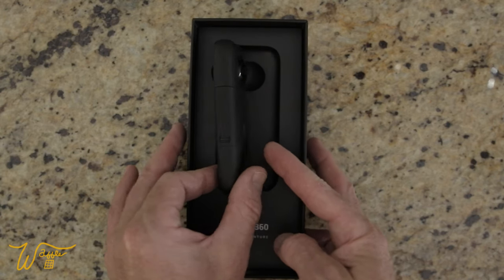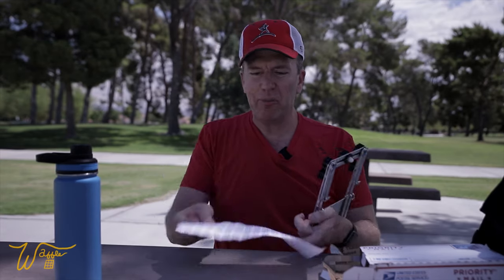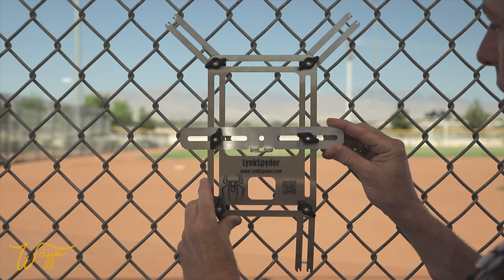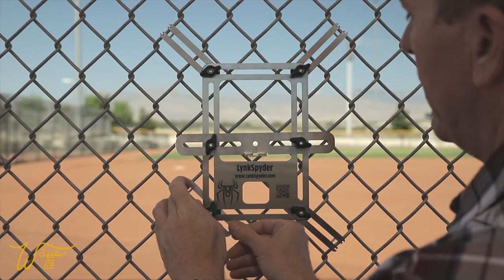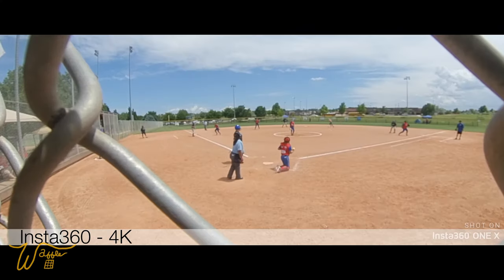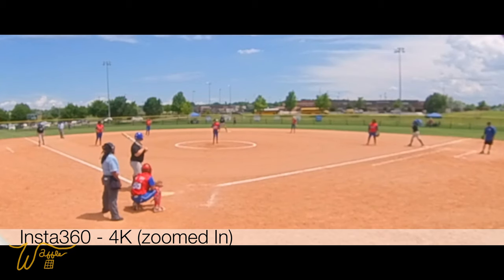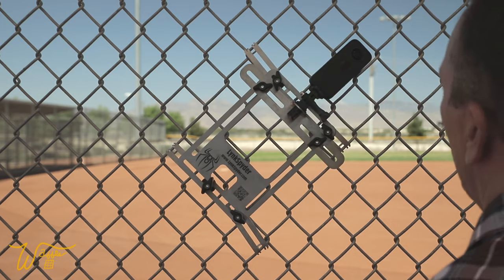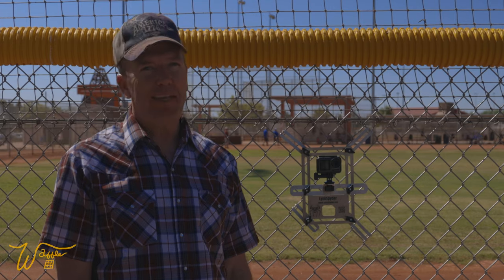Insta360 One X Meets the LynkSpyder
In this video I mount the Insta360 One X to the LynkSpyder and test the video footage quality.

Insta360 One X

SD Card used (Recommended from Insta360 website)

Insta360 One X Dive Case

Insta360 One X Stand

Insta360 One X silicone Protective lens cover

Zip case for Insta360 One X

DJI Osmo Action

All other video shot with the Canon EOS R with RF 24-105mm F/4L

                         7582 S. Las Vegas Blvd. Suite 189